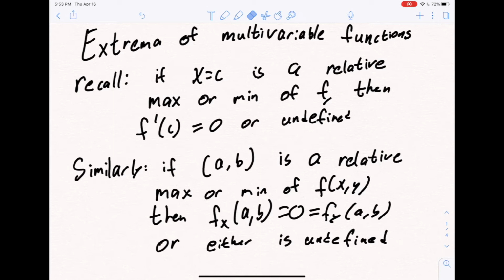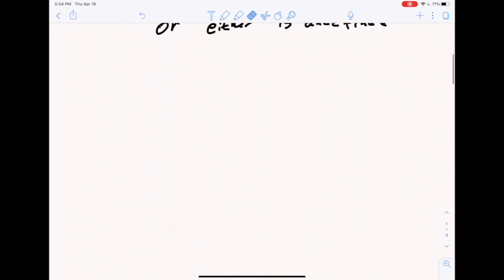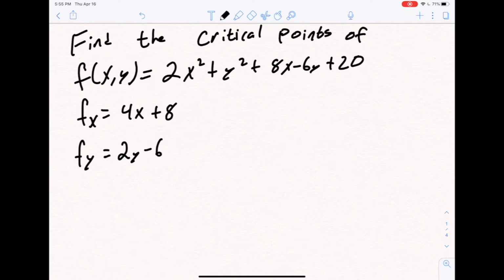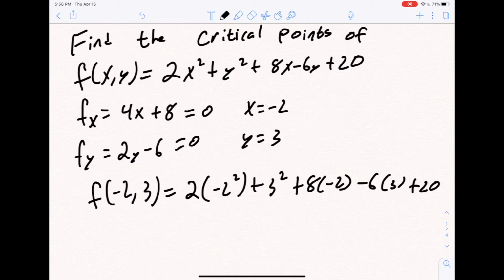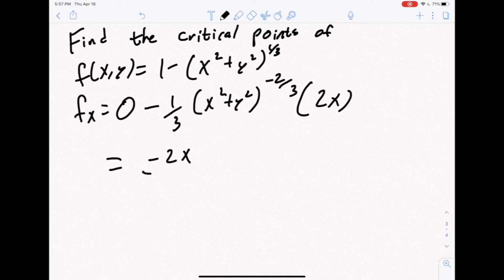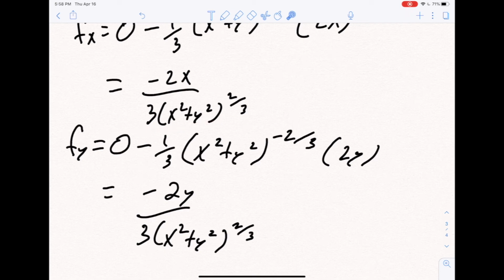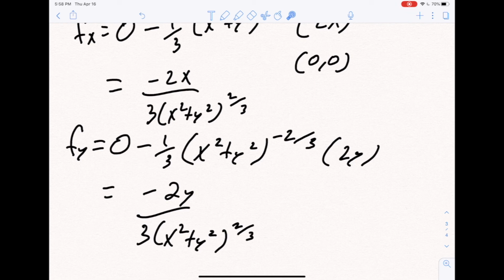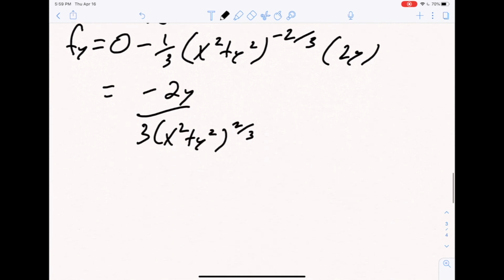Section 7.5 Part 1 Extrema of Multivariable Functions